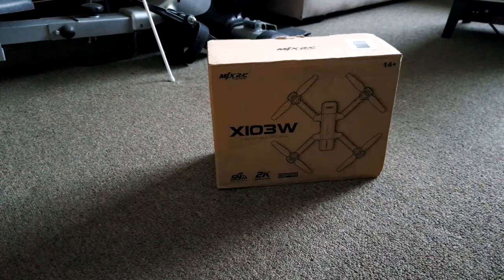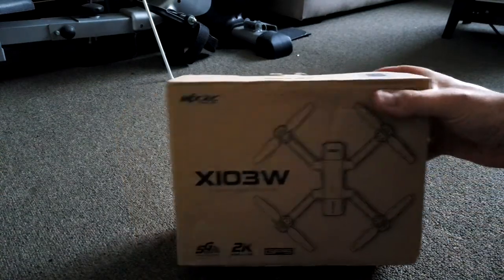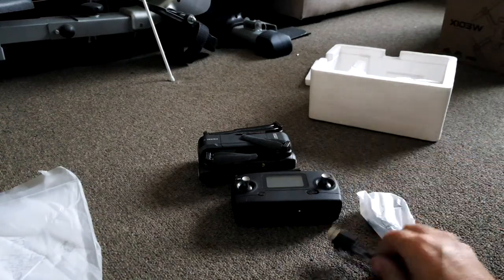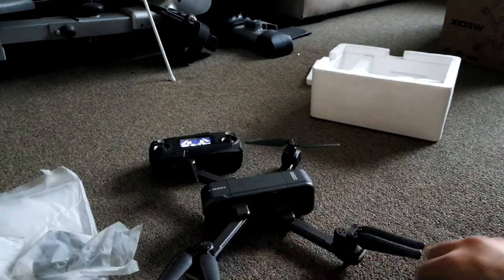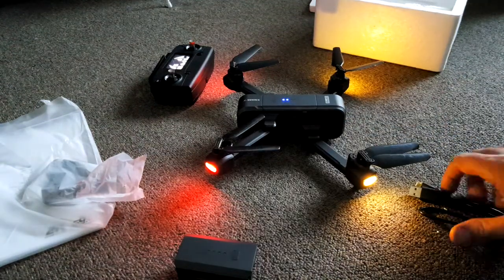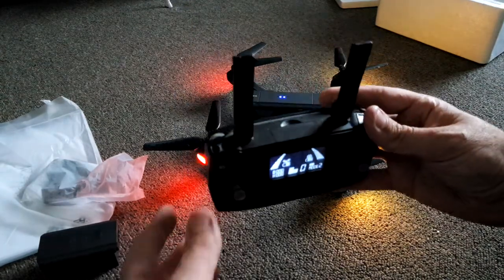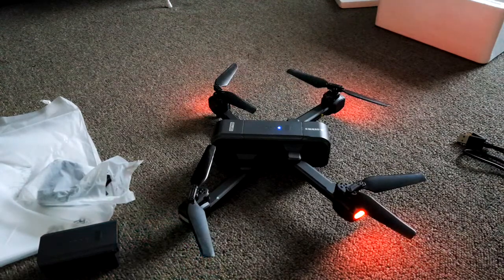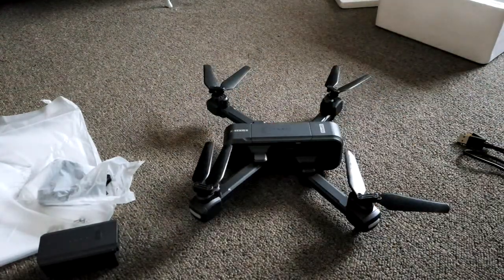Mjx X103w Drone Review